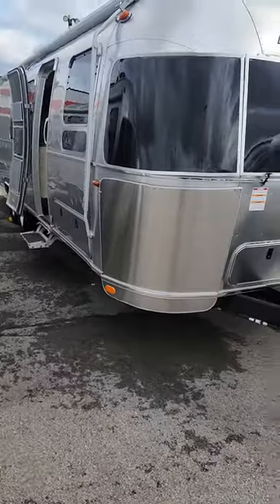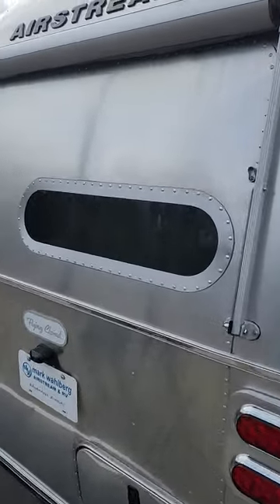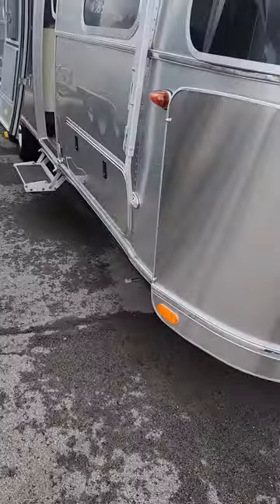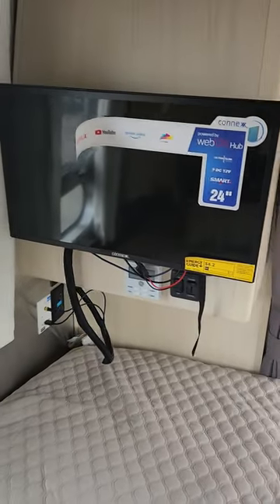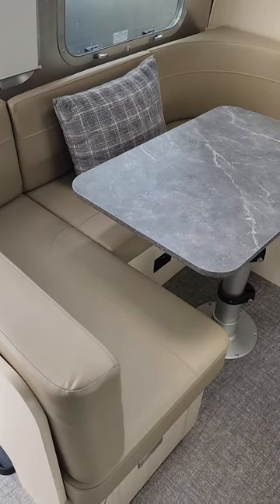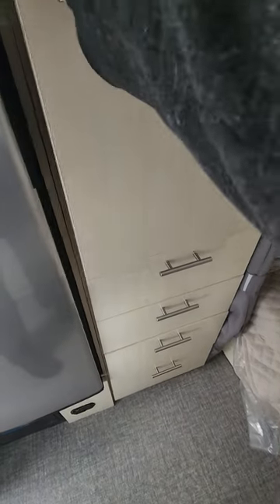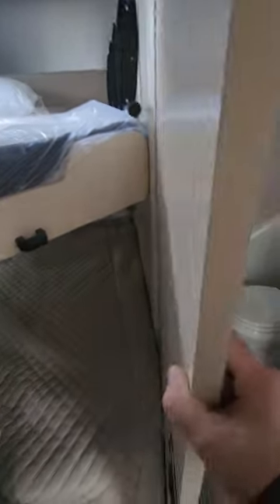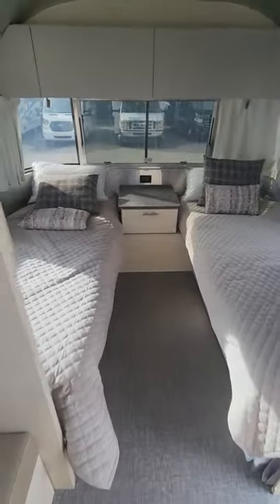Personalized walkthrough, 2024 FC 30FBT Bunk